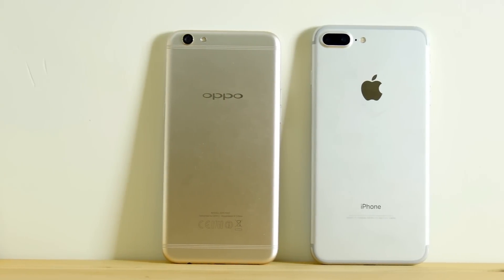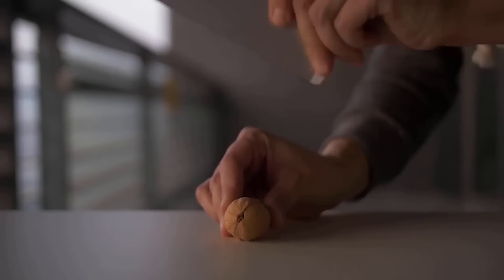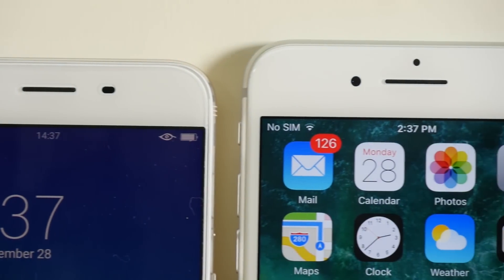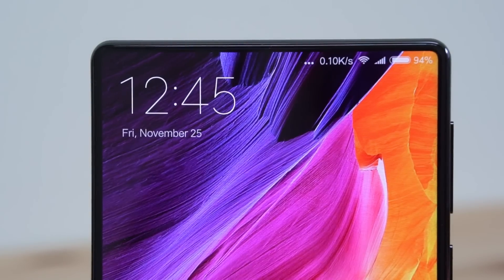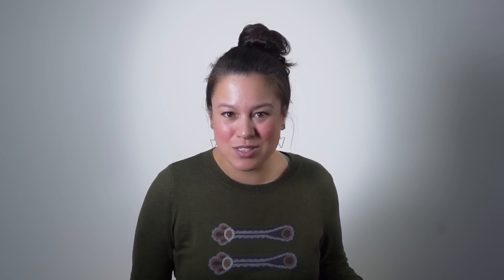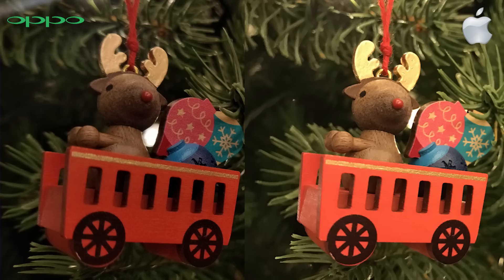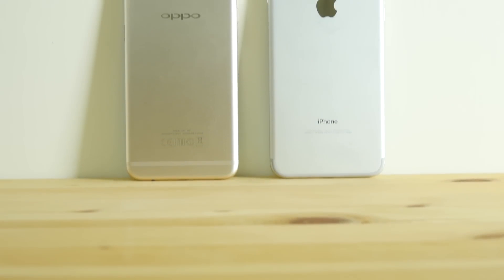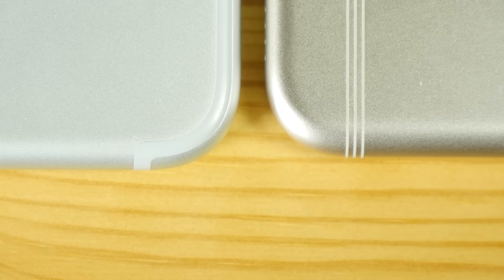Did Oppo just Out Apple, Apple with R9s?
Oppo R9s vs iPhone 7 plus OPPO has been creating Apple inspired handsets for years, their blatant homage to Cupertino has always resulted in well built handsets would often be half or 2 3rds the price with a few compromises.  Upon taking the R9s out of the box it has the same solid build quality that we expect from Oppo, remember these were they guys that showed their phones hammering nails and opening walnuts a few years ago, but for a phone that's going after the iPhone 7 Plus they killed Apple in terms of design! Both sport 5.5 inch display's that look great, but the R9s is so much smaller and more compact, it's only .7mm thinner, but pair that with a 40 gram drop in weight a narrower and shorter frame and over all the phone just feels like it's got better build quality.  But where Oppo out Appled Apple is on the six string antenna design on the back, this is the first time that I've seen a company so elegantly hide the antenna lines on an all metal phone. The iPhone 7 Plus almost looks like a childish attempt at a smartphone in comparison. Which is shocking because Apple has long been the king of design. Reducing the size of bezels is always a good thing, who doesn't want larger screens in more compact bodies? Xiaomi launched the Mi Mix in China which is a bezeless smartphone. Maximizing screen real estate introduces a lot of problems and it seems like Chinese smartphone makers are collectively putting Apple on notice.
Ok, so before you tear my apart in the comments, yes the Mi Mix is a concept phone that is only being released in limited number in China, and the R9s does have problem although camera isn't really one of them, yes it doesn't have 2 lenses, but the quality is in the same ballpark as the iPhone 7 Plus which says a lot.  But the R9s has one fatal flaw they went with a Snapdragon 625 processor which does feel a little slow. At times there was a pause before an app opened and multitasking was fine but not what we're used to on flagship smartphones.  Having said that colorOS is greatly improved and now comes with native search! It literally breaks my heart that Oppo didn't put a Snapdragon 820 or 821 in this bad boy. If Apple had come out with this Six string antenna design the internet would have had a melt down, instead we'll have to wait for Apple to steal this idea for the iPhone 8 for the internet to break the internet, because by then everyone will have forgotten that Oppo did it first. If you want to learn more about the Oppo R9s check out my Unboxing and review (when it's ready) right over here.